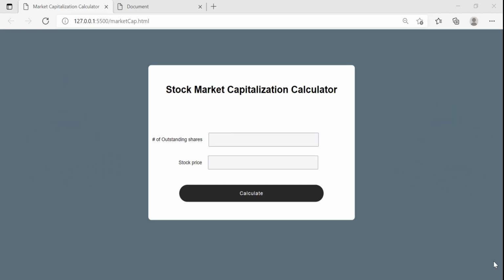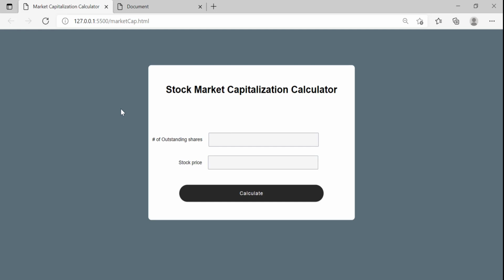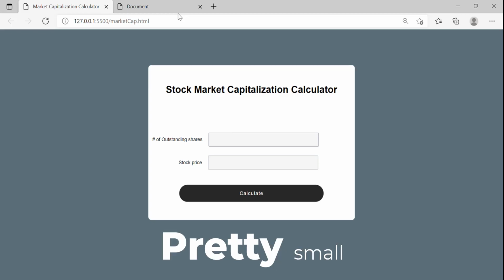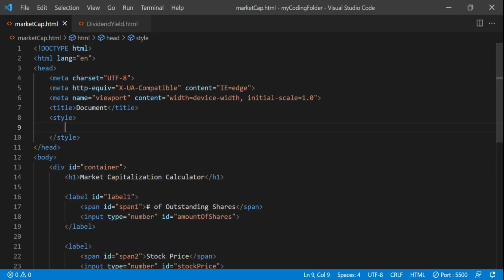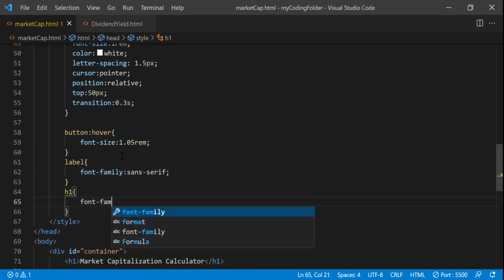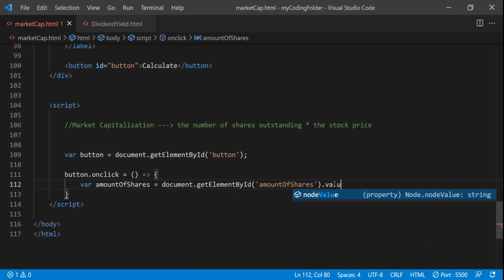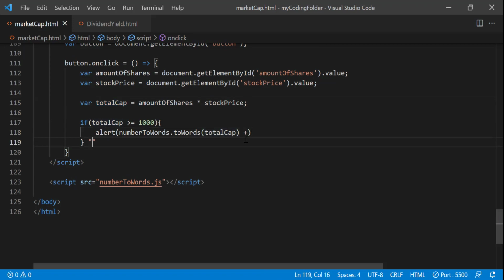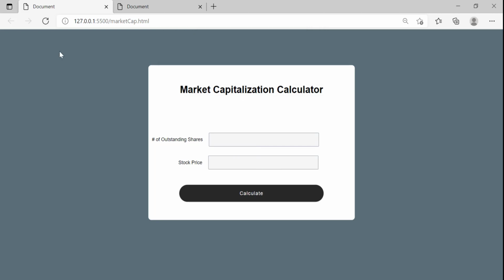Market Cap Calculator/Concept Explained || Stock Market Calculator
The last 3 days I had some technical issues with my video editor software, but finally got it fixed so yay!

In this video today, I'll be explaining to you guys another core concept called the Market Cap.

The market cap tells you how much a Company's value is worth when you multiply the number of outstanding shares and the price of the stock together. These will yield your market cap.

Hope you guys enjoyed the video and found it useful!

🎶Market Cap🎵
Island By Jarico
Retrovi By Jarico